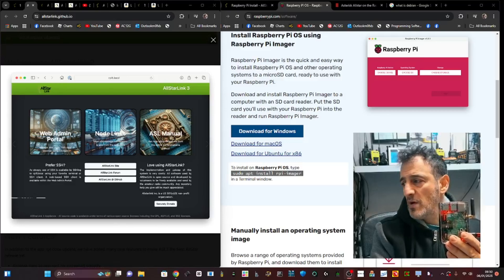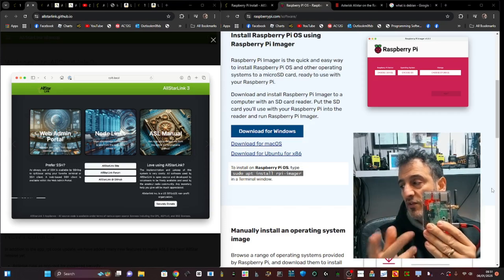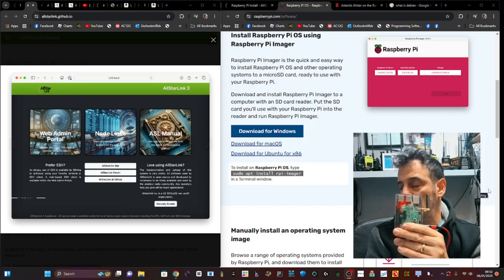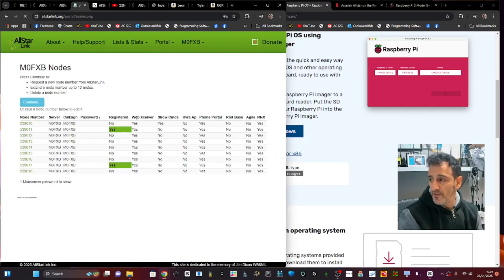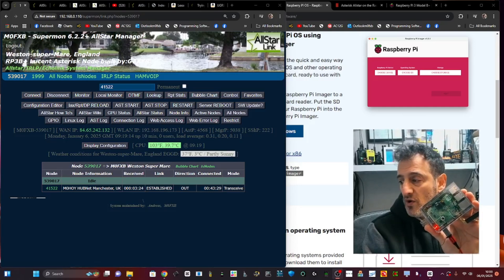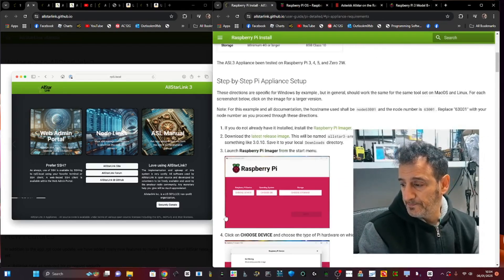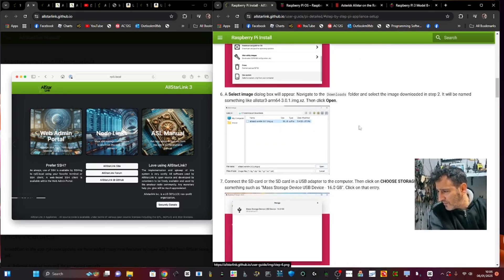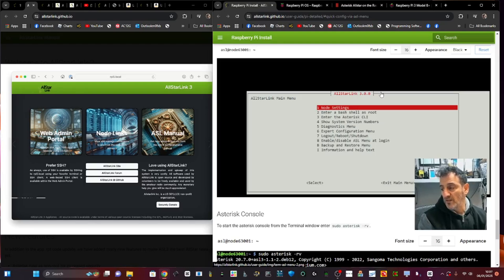NEW-ALLSTAR LINK 3 - Info & Links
ALLSTAR LINK 3